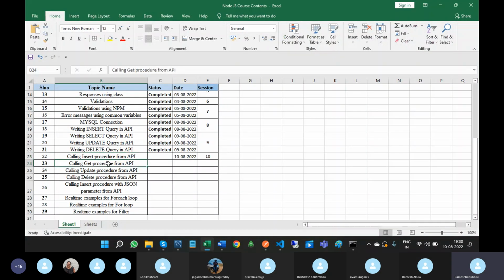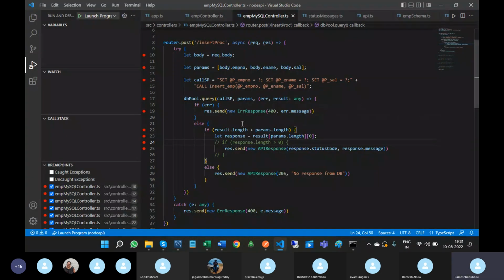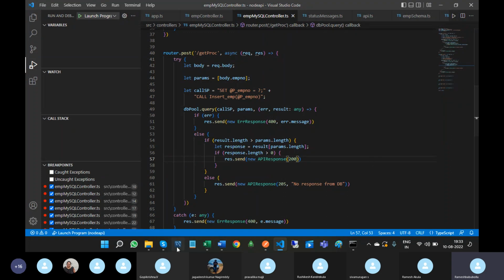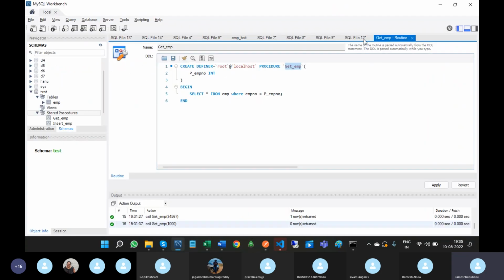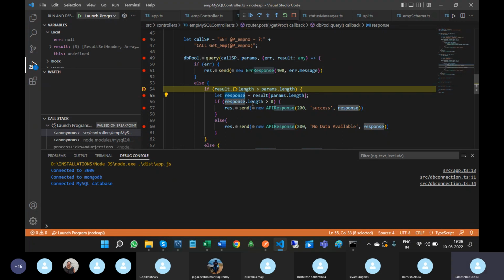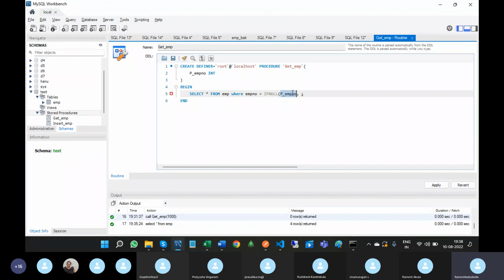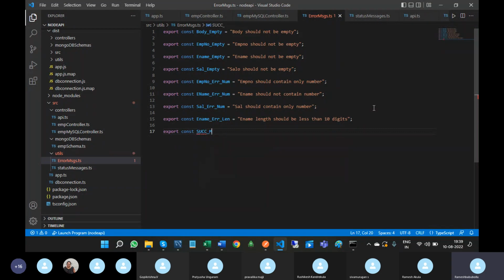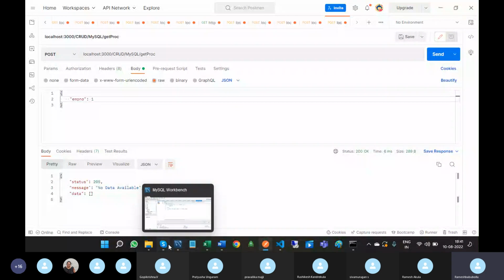Part 23 Calling Get procedure in Node API